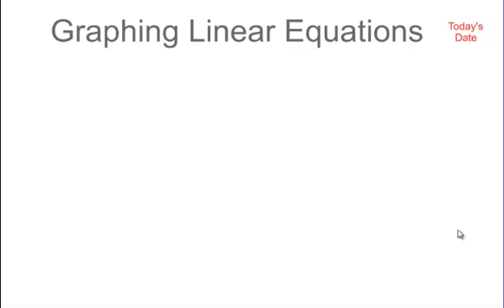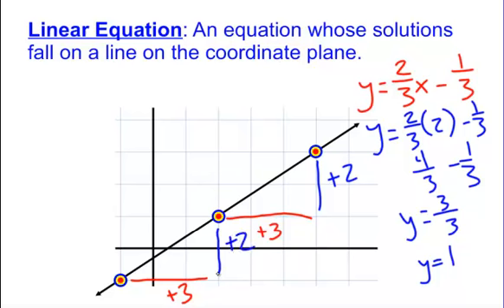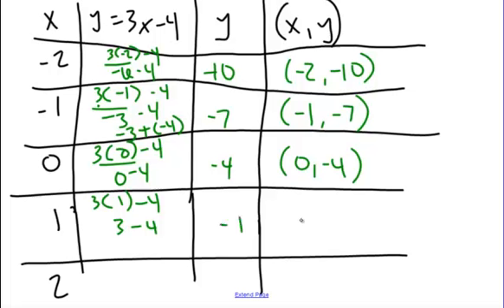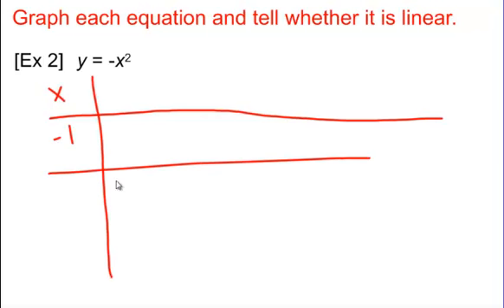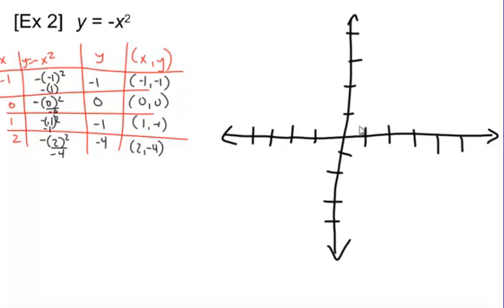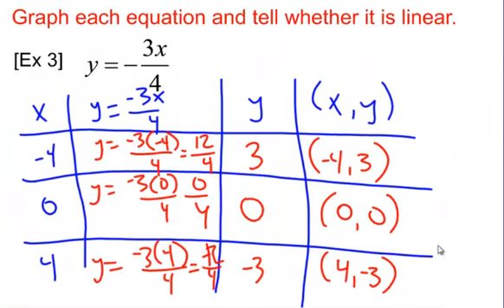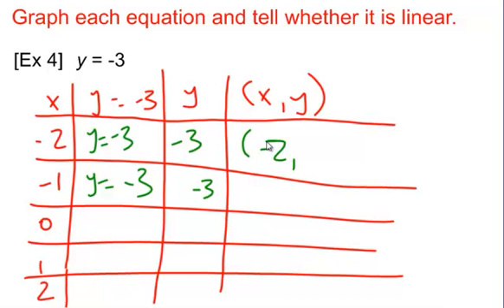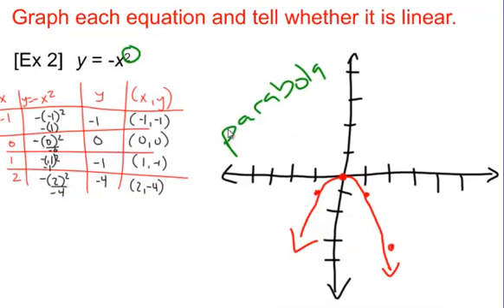Graphing Linear Equations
This video shows how to graph linear equations